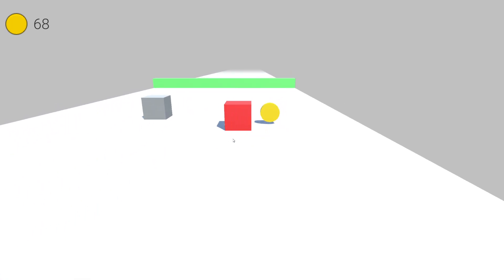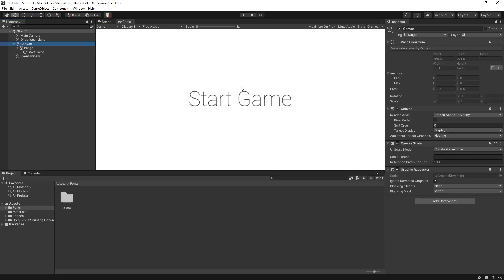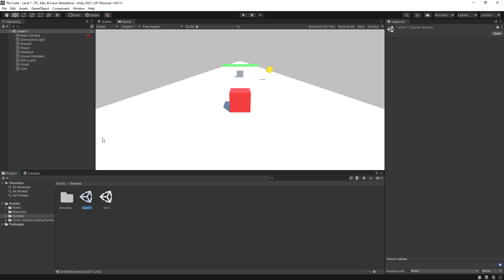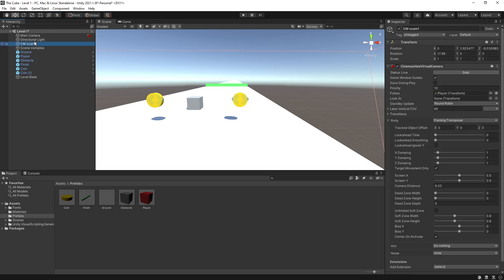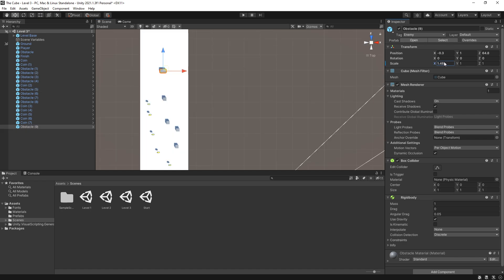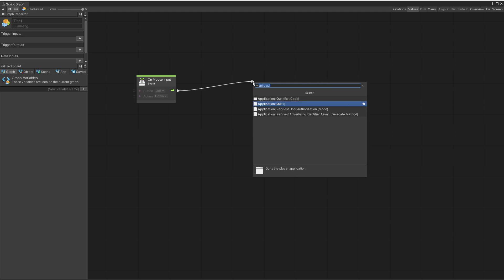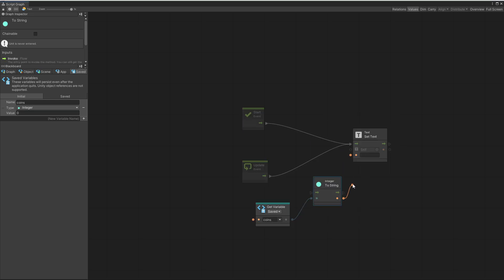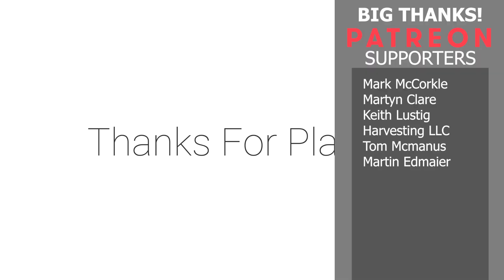How to Make a Game with Visual Scripting (E03) - UI & LEVELS - Unity 2021 Tutorial (Bolt)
In this part, we'll create levels, add start/end scenes, and a way to display coins.
This is part 3 of 3 on how to make a game using Unity Visual Scripting 2021.

0:00 Intro
0:05 Create Start Scene
3:42 Create Prefabs
5:46 Make Levels
7:44 Go to Next Level with Visual Scripting
9:15 Display  Coins
12:13 Build and Run the Game